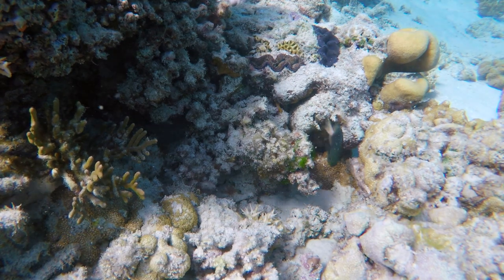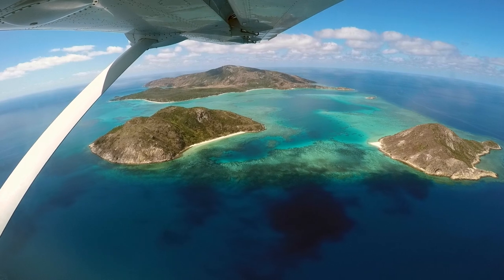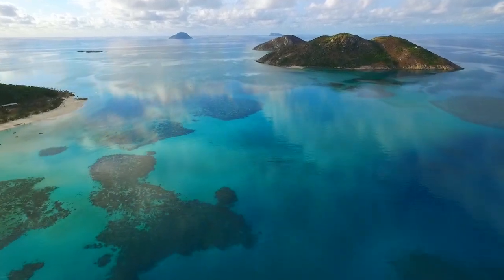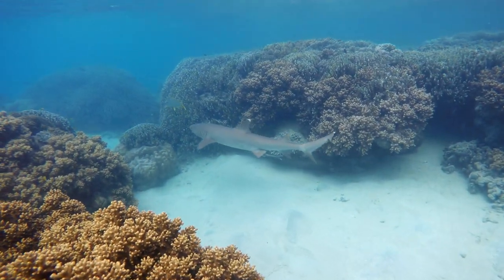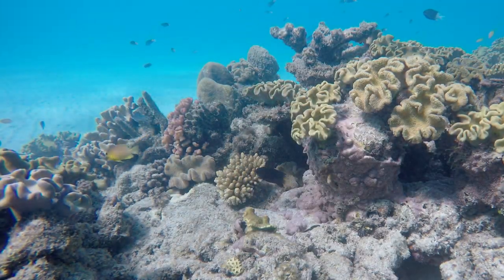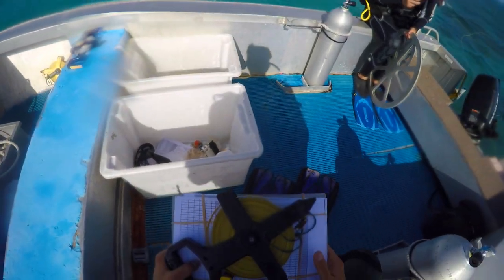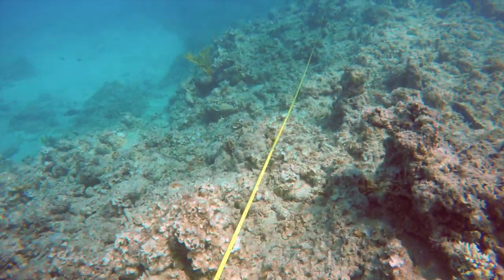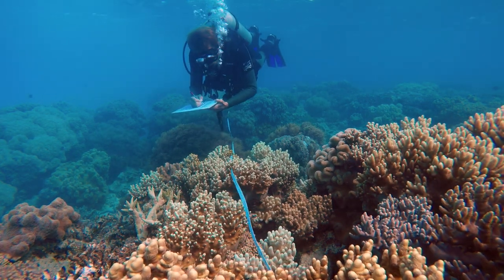Damselfish in distress: using cyclone damaged reefs to assess fish ecology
Territorial damselfish play a key role in the structure of coral reefs through their influence as smallbodied consumers, abundant holders of space, and aggression. Their competitive and feisty behavior keeps reefs healthy and diverse by influencing other bottom-feeding fish through unwelcomed management of who gets dinner where. By looking at competition and the ecological characteristics of damselfish on healthy and degraded reefs, we can better understand how these species influence the underwater community as a whole. This is becoming more important on the Great Barrier Reef as the frequency of cyclones and other climate change associated threats increase. Lizard Island, GBR offers a rare natural laboratory to compare degraded reefs, hit by two cyclones, to healthy reefs within a close proximity. Using these comparisons, ecological surveys, and competition experiments, this project addresses novel questions about how the ecology of damselfish is altered by habitat loss and the resulting community effects.

Awards:
First Place: ARC CoE for Coral Reef Studies ICRS Video Competition Grant, $1,000
People's Choice Runner-up: Great Barrier Reef Foundation Bommies Award
Honourable Mention: Ocean Film Festival World Tour

This research is now published. Spoiler, we pivoted to an even larger and more wide-spread community impact - coral bleaching. We used the research conducted on the cyclone degraded reefs as a 'degraded baseline'.

Design and Production:
Jacob Eurich

In Collaboration With:
Laura Richardson, Professor Geoffrey Jones, and Professor Mark McCormick

Funded by and Associated With:
ARC CoE for Coral Reef Studies - CMES James Cook University - Lizard Island Research Station

Thanks To:
Laura Richardson - logistical and diving support, and assistance with concept and design
Dr. Lyle Vail - Director of Lizard Island Research Station
Dr. Anne Hoggett - Director of Lizard Island Research Station
Simone Shomaker - editing support, encouragement, and for being awesome

Shot exclusively on GoPro Hero 4 camera.